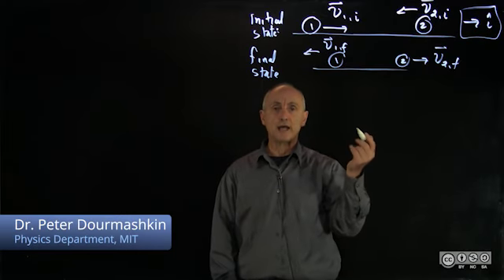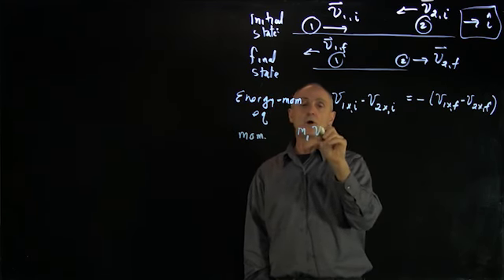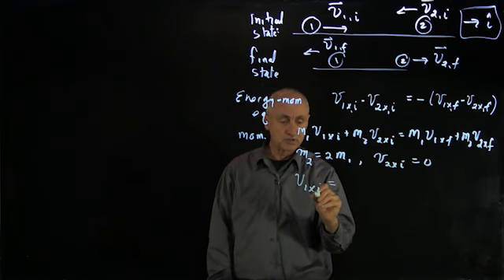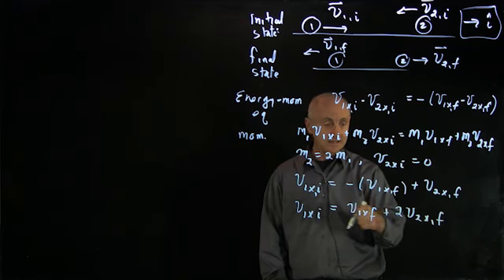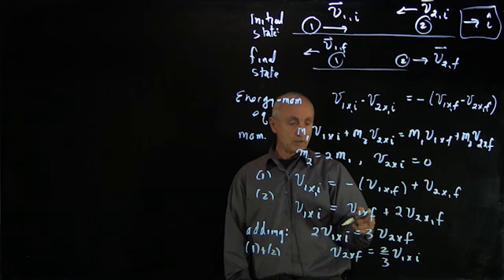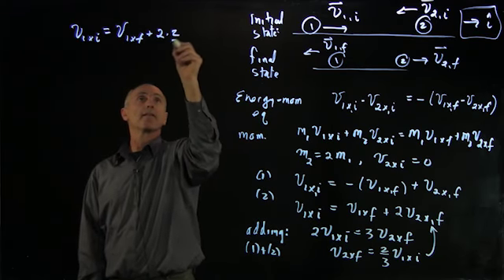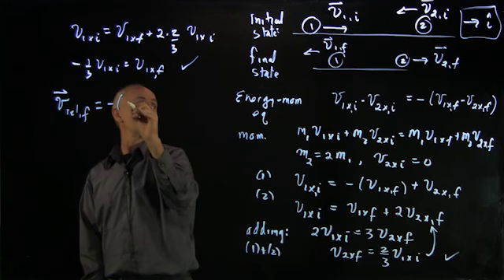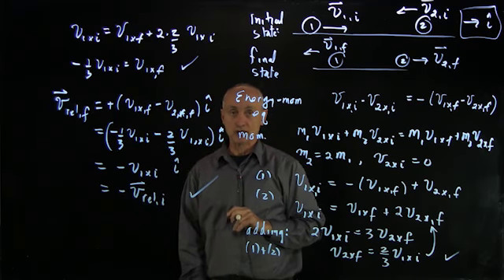MIT Classical Mechanics Course Lesson 116